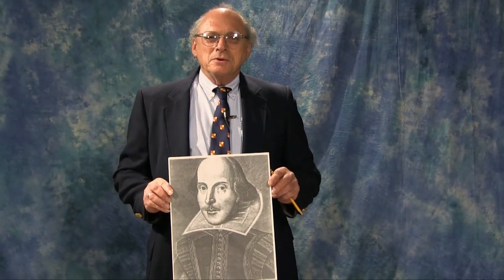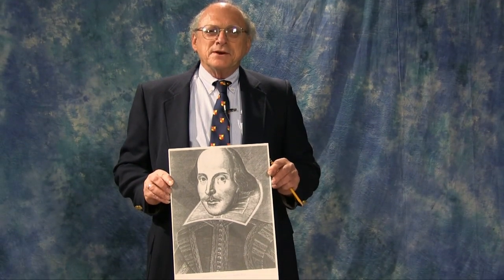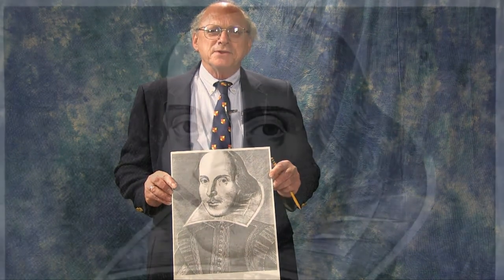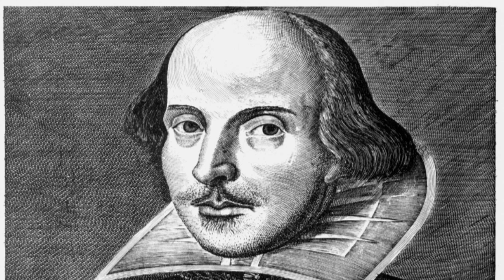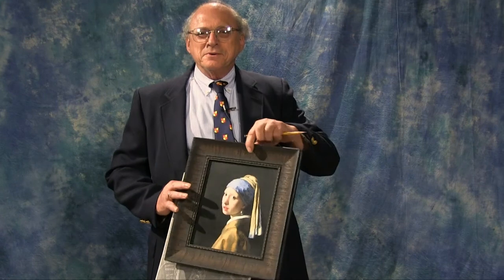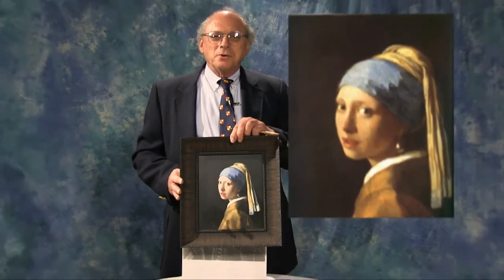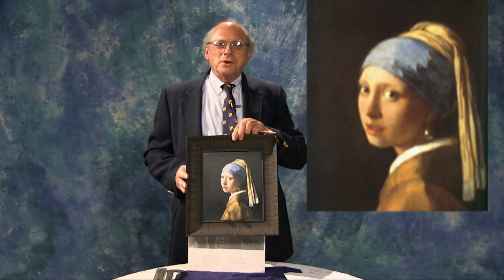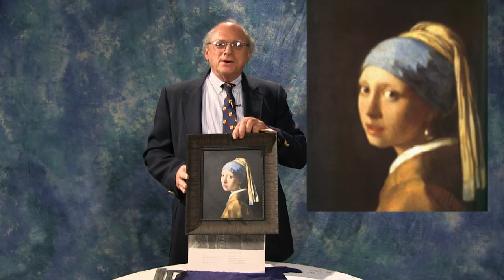The Secret Evidence of Who Wrote the Shakespeare Canon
Edward de Vere's Name, Title, and Heraldry Etched
Throughout the First Folio's  Droeshout Frontispiece
by William J. Ray

A Link to a Companion piece on Shakespeare Authorship Question "Shakespeare Identified Lecture" given by William J. Ray & Mike A'Dair in 2006,  From our Archive that can be seen here:-

“Shakespeare” has been assumed by Western culture to have been depicted in the Droeshout Portrait at the frontispiece of the Shakespeare canon of plays called the First Folio. (1623)
But, in keeping with the Renaissance artistic practice of suffusing portraits with telling symbolism, this work was executed cleverly, to provide bait for the gullible. It contains all the 17th Renaissance tools of secret messaging to the few and the knowing: the equilateral triangle, the structural circle, the numerical and linguistic pun, the optical illusion, and dense use of the Golden Section.
The background structure of the Droeshout Portrait turns out to be a pattern of geometric angles
and line-lengths that closely resembles the Vere mullet, the five-pointed star for which the
Vere line was famous. Edward de Vere (pictured above) was the pseudonymous but presently denied author of the Shakespeare canon. The plays mirror his tragic life. Only he in his time had the motivation, the means, the opportunity, the aristocratic experience, and the prodigal gifts of the Renaissance man of genius so evident in the Shakespeare canon.

In addition to the Vere-like star, the background structure features four circles (three of
them 4" in diameter, the other 3" in diameter). These are obvious puns on the Vere sur-
name, since vier is four in German cardinal nomenclature, and the circles communicate alphabetic
O's to symbolize (O)xford.

The compressed “4-0” signal of the four/vier/Vere circles is a repeated feature of the Droeshout
engraving and indeed of the canon literature. Four cries of O occur when the protagonist dies at the very end of Hamlet. Twice there are four O’s, beginning and end, in King Lear. Four ad hoc “I haves”, ho in Italian and pronounced “O” in English punctuate the Lucrece dedicatory epistle. It is plausible that “40” was Oxford's code-name in a stealthy succession correspondence with James I, “40” being the only number higher than James's own, "30". James had admired him from childhood and dedicated a poem to him.

The triumph of Droeshout's art is that he successfully employed deep geometric armatures for identity purposes but still managed to depict a half-way human looking figure. I say half-way, because there is no natural Golden Ratio in the face, none, whereas there are over thirty in the human face. The structural geometry objective made natural representation secondary.

The major telltale hint: the head's center-point at the inside left eye centers a circle that
touches crown and chin. In the human face, the Golden Section of the eye-to-hairline distance equals the distance from that eye-point to the lower gum level. We cannot locate a hairline on the Droeshout figure. It is an unanatomical bulge. The Golden Ratio is accurately reflected in all Renaissance art except the Droeshout.

Therefore no natural man, Niemand, is portrayed in the Droeshout Portrait. The mock-face had
to conform to the 3"-4"-5" geometry of the star and to the 4-O’s signal associated with Vere, the 17th Earl of Oxford.

Nevertheless, the true author continues to remain invisible and anonymous culturally. Only symbolically, through use of Renaissance artistic geometry and metaphoric use of number, was his identity fixed on the First Folio title-page for all future time.

Modern culture, once conditioned to the mythic narrative of the common man becoming the exemplar and conscience of his race––a noble thought but having nothing to do with the money-lender from Stratford named Shakspere––has not yet opened its eyes to what is on the page—or connected the author’s life and thought as integral sources of the works.

W.J Ray is the Author of this piece, and researcher of these Shakespeare Authorship theories.  Opinions expressed in this video may not necessarily be the opinion of the producer of the video,, and remain solely the opinion of the speakers.
Filmed on Canon Vixia HV40 HDV Camera & Edited on Adobe Premiere Elements.
Video Produced by Pistachio Films LLC. in Willits (Gateway to the redwoods) Mendocino County, California
Using WCTV camera equipment and studio of Willits Community Television Inc,
Willits Community Television Inc, is the local Cable Access PEG TV station for Willits California residents. Channels available on Comcast in Willits, on Channel 3, 64 & 65.